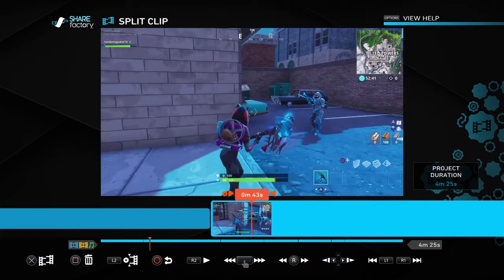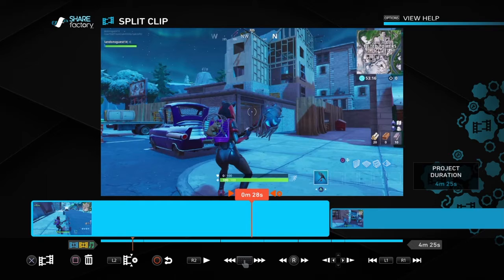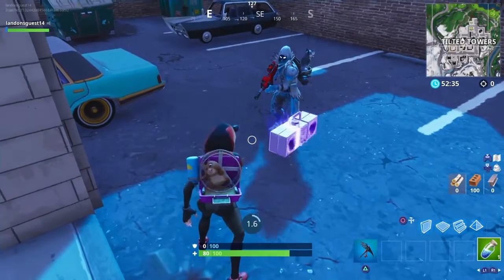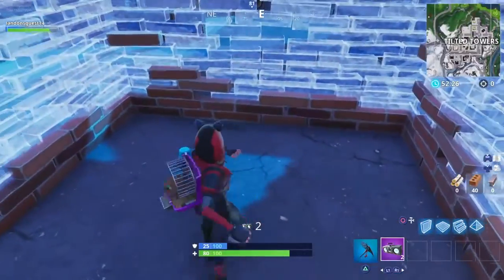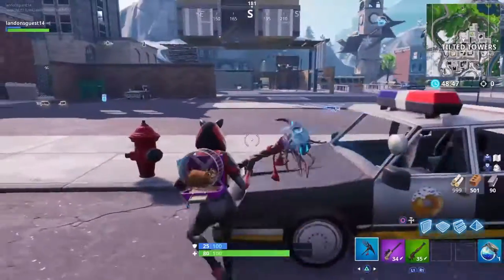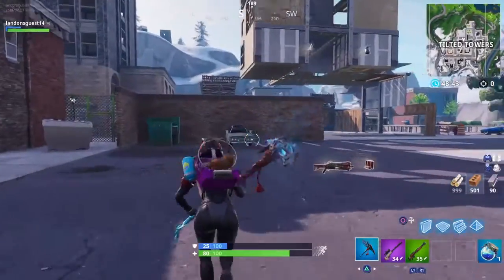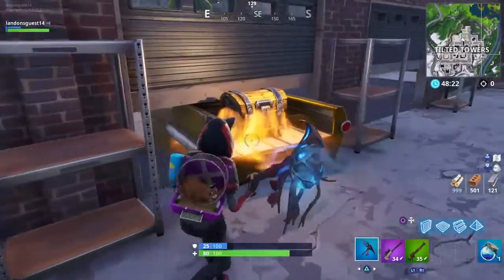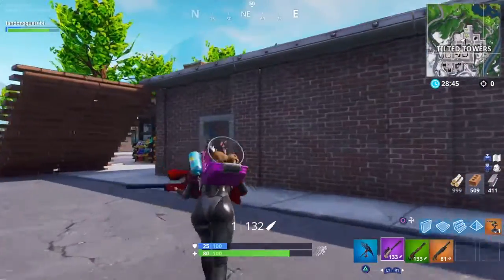Destroying Tilted Towers With Only Boomboxes!